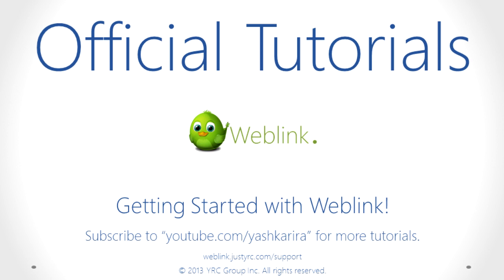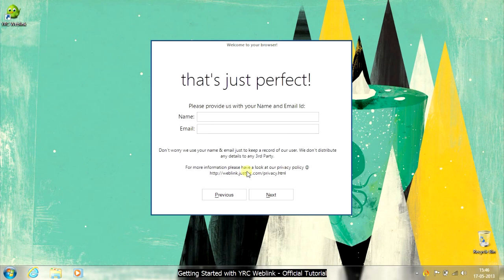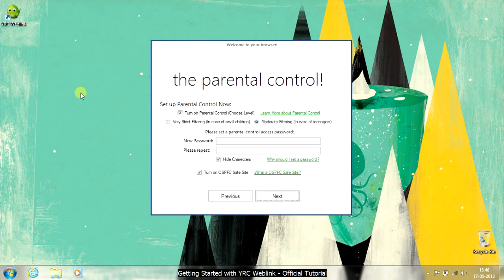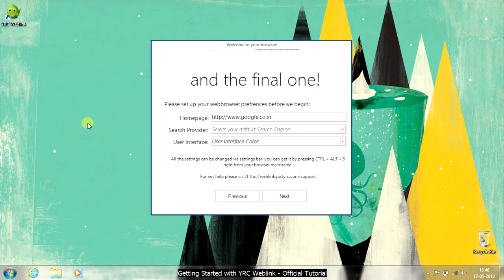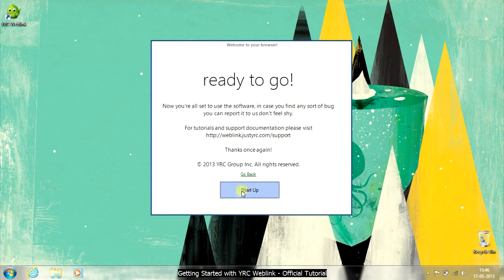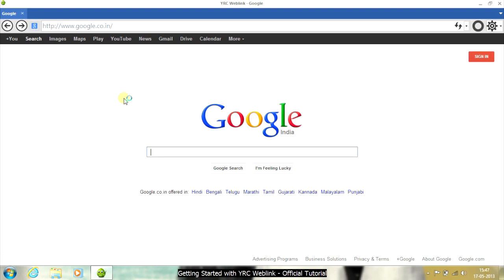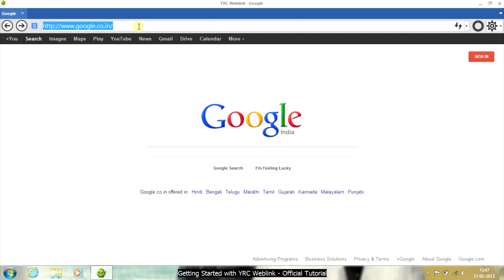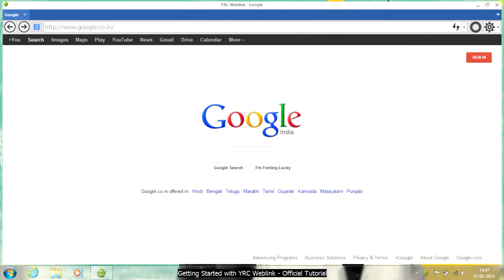YRC Weblink - Getting Started with the software!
Here's a quick snap of the software. The world's best web browser for PC.